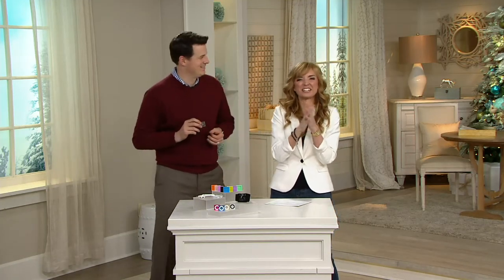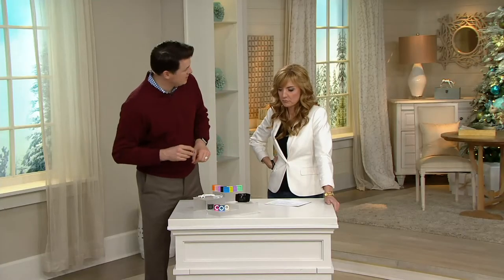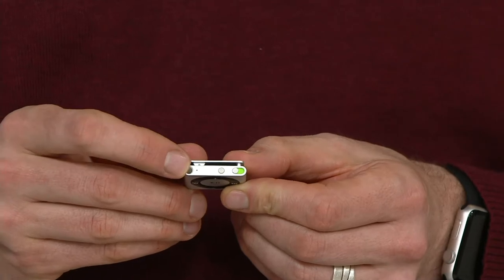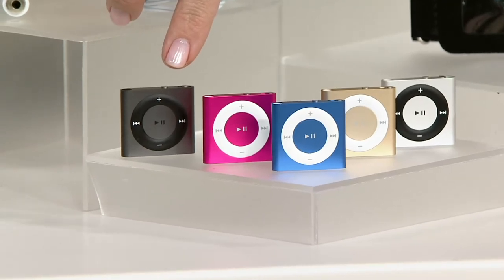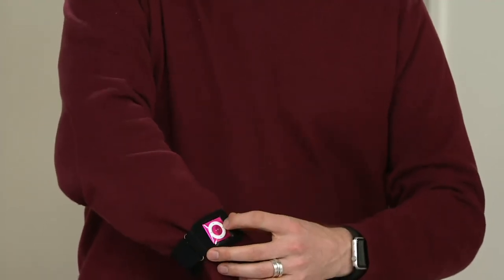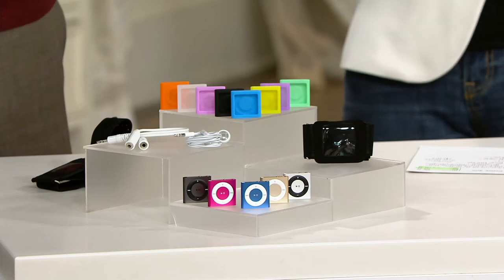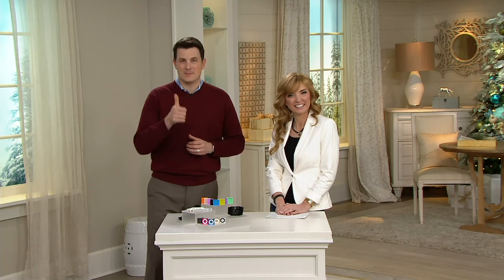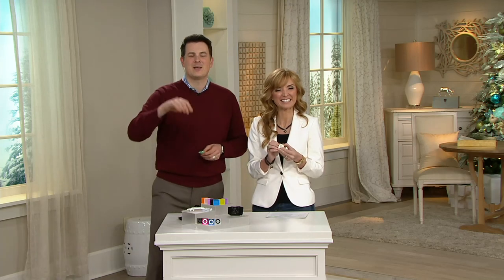Apple iPod Shuffle w/ 8 Colors, Arm Band Holder & Headphone Acc on QVC